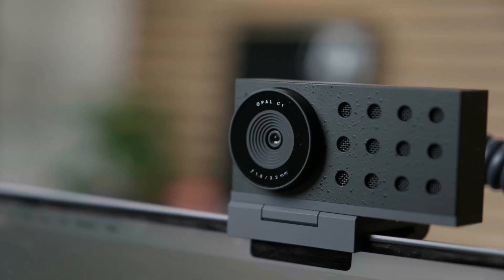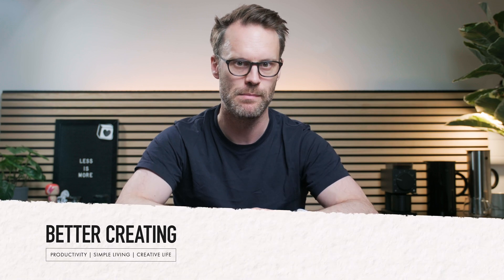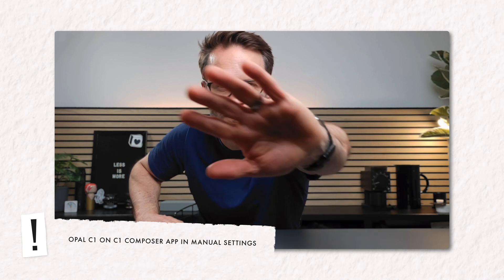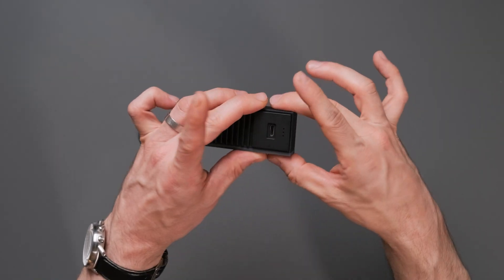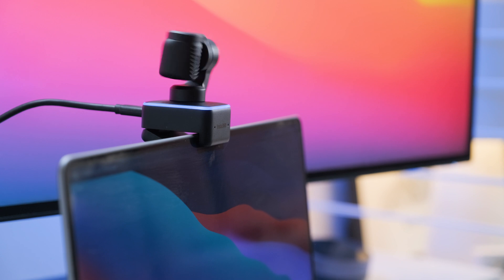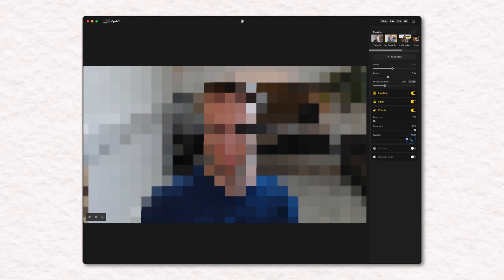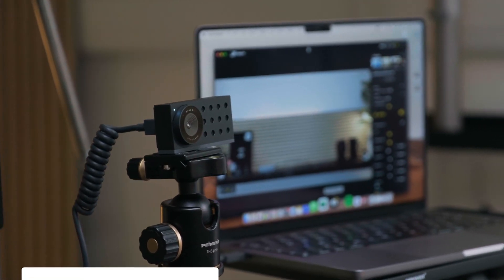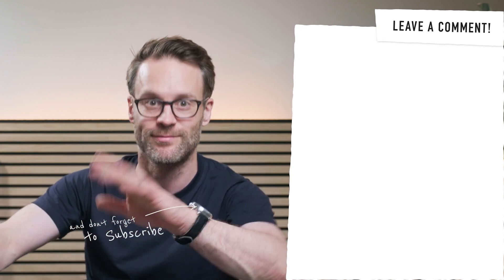The Ultimate Macbook Accessory or more hype!? Opal C1 4K Webcam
Is the Opal C1 4k webcam the ultimate Macbook accessory... or more hype? Either way - MKBHD invested in it..! Big thanks to my friends at Opal Camera for sponsoring this video! to check out the C1 webcam! Review, features and comparison tests for all those looking for best webcam for video calls & creating... could this one be the one?

🎥 VIDEO CHAPTERS:
00:00 Opal C1 4K Webcam, Form & Function?
01:14 Design & Unboxing
02:11 Hardware Features
03:51 Is The Quality Good? Mac & Insta360 Link Comparisons
04:54 Software Features & Odd Opal App Features
06:04 My Experience & Use Cases with this Camera
06:56 Verdict & Conclusions on The Opal C1 Webcam